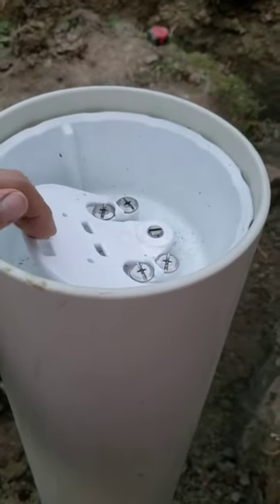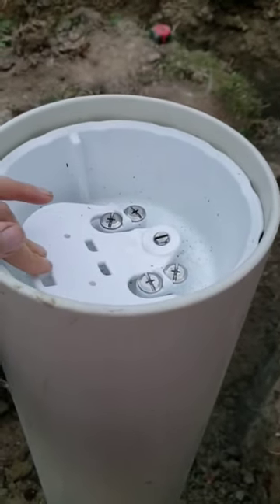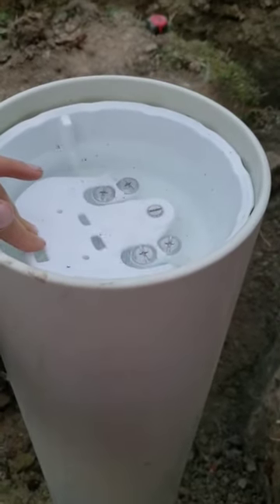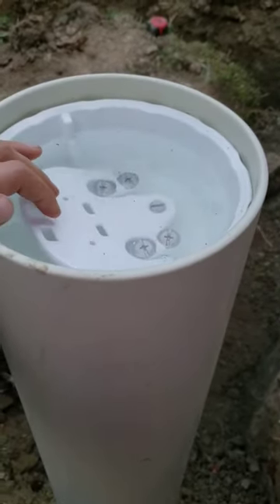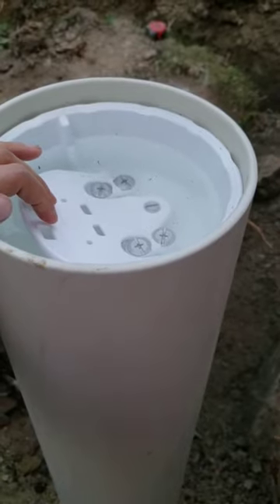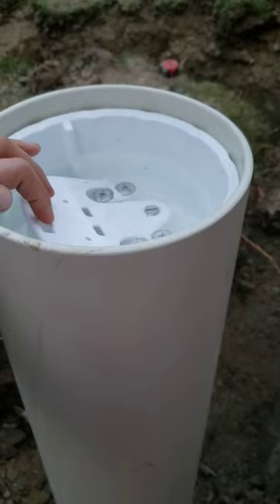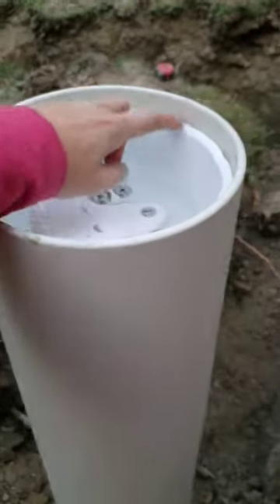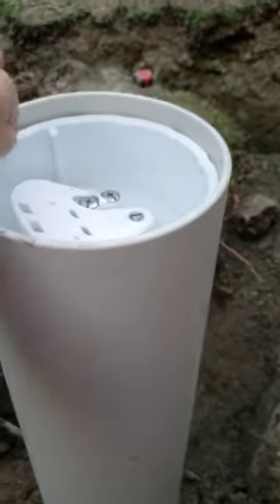how does the watering post work ?